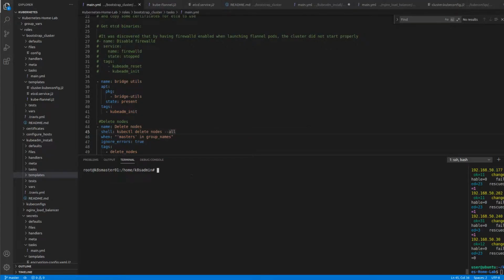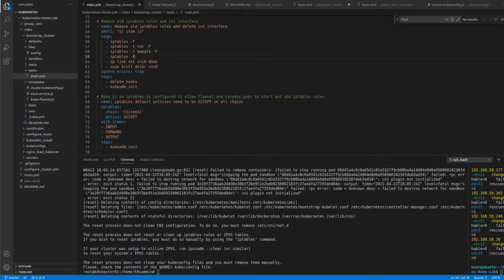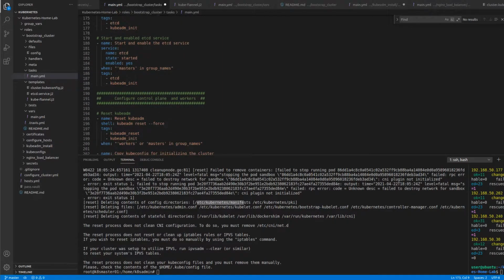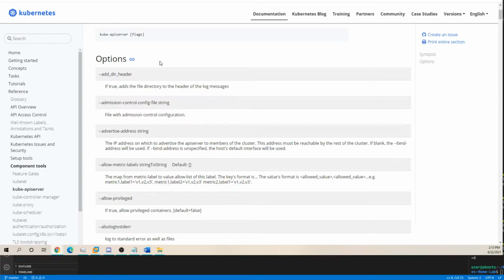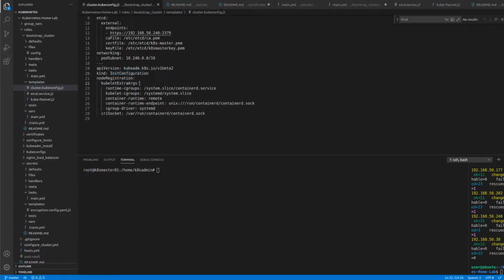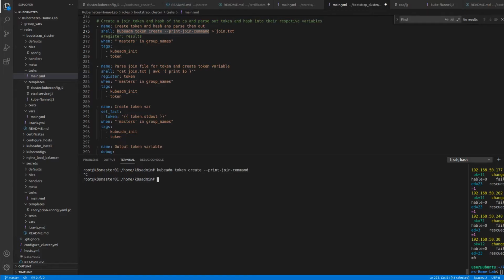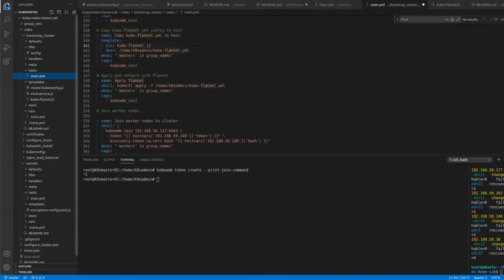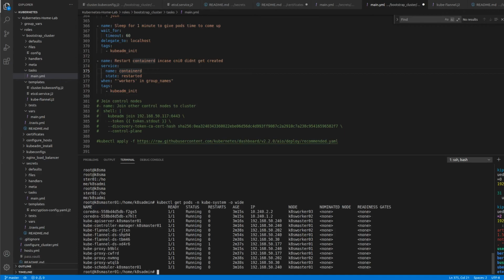Raspberry Pi K8s Cluster ( Part 7 ) - Deploying Kubeadm Using Ansible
A playbook to run kubeadm init and install or tear down + install a kubeadm cluster.

0:00 Intro
0:44 Cleaning up an old cluster
5:03 Installing an External Ectd
8:20 Kubeadm config
16:05 Joining nodes to the cluster
19:12 Installing Flannel Networking
21:31 Running the playbook to teardown and rebuild the cluster
23:44 Checking the cluster status